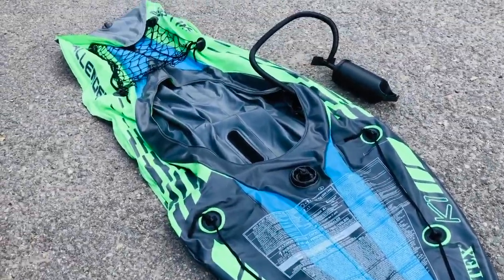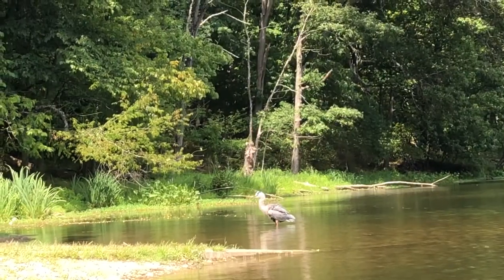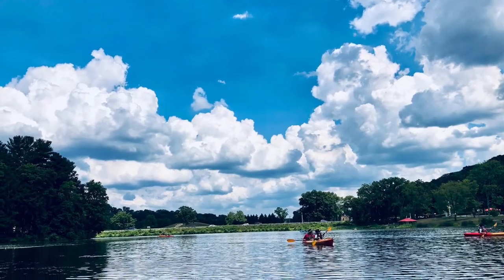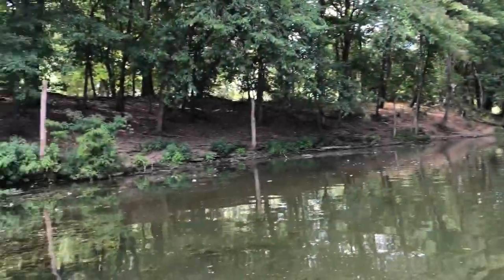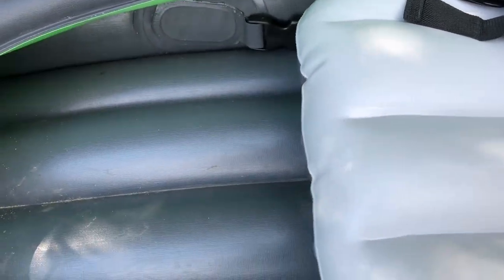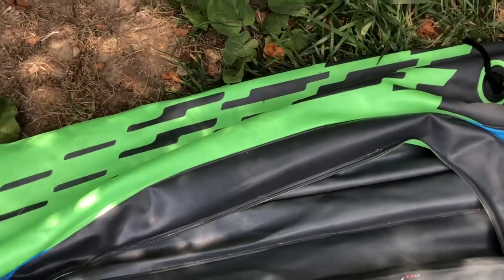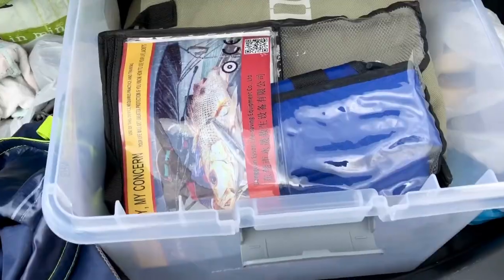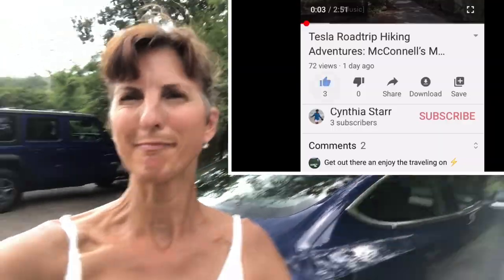How To Kayak With Tesla Model 3 With No Roof Rack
No Tesla Model 3 Roof Rack and you want to kayak. No problem.  Learn how to transport your kayak with a Tesla model 3 with this no roof rack, no scratch solution.  So you can enjoy a great kayak outdoor lake adventure with lots of sights and wildlife.

Help save the planet, travel green with an electric car purchase.

Tire Inflator

Draco E-Flite 2.0 Airplane

Becky Grows a Garden! Coloring Book

The Hollies Jolly Christmas! Paperback

The Hollies Jolly Christmas! Coloring Book